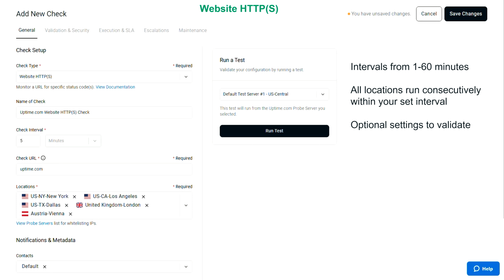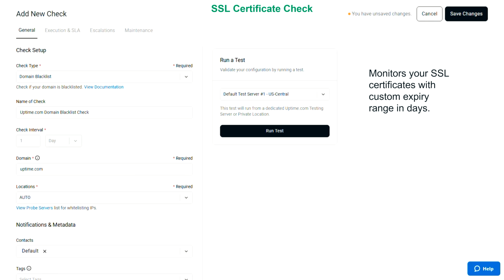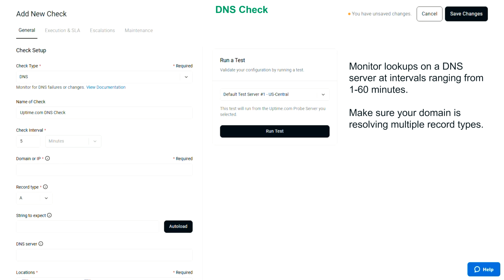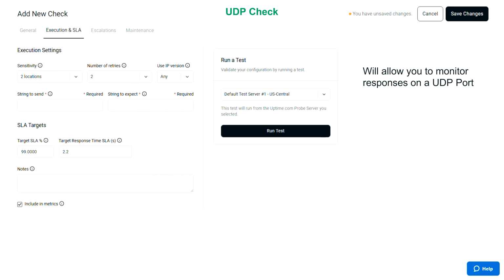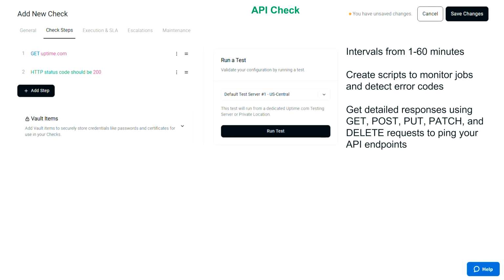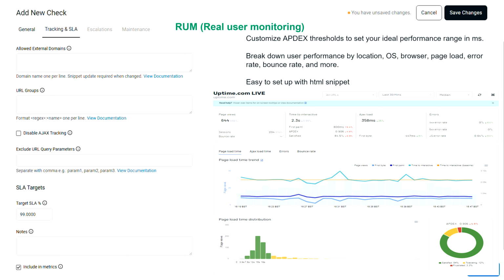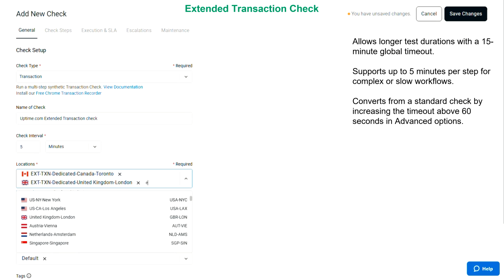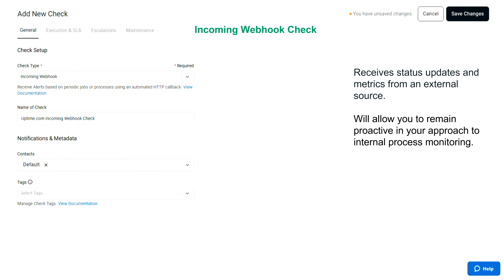Overview of Check Types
This video is an overview of all the check types we have on offer at Uptime.com.

Timestamps:
00:00 Start
00:05 Intro to Overview of Check Types
00:23 Basic Checks
00:27 HTTP(S) Check
01:06 Group Checks
01:22 Malware/Virus Check
01:35 SSL Certificate Expiry Check
01:53 Domain Blacklist Check
02:08 WHOIS -  Domain Lookup & Expiry
02:19 RDAP -  Domain Lookup & Expiry
02:26 TCP Port Check
02:41 DNS Check
03:07 Ping (ICMP) Check
03:18 SSH Check
03:30 NTP Check
03:49 UDP Check
03:59 FTP Check
04:09 SFTP Check
04:21 POP Check
04:30 IMAP Check
04:40 SMTP Check
04:48 Advanced Checks
04:53 API Check
05:40 Page Speed Check
06:03 Real User Monitoring (RUM) Check
06:39 Transaction Check
07:18 Extended Transaction Check
07:33 Cloud Status Check
07:55 Heartbeat Check
08:19 Incoming Webhook Check